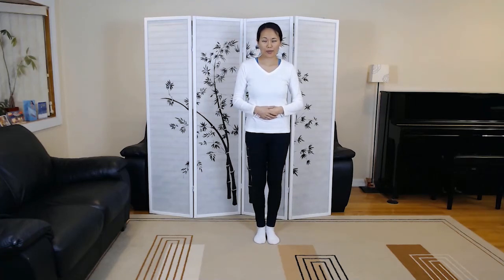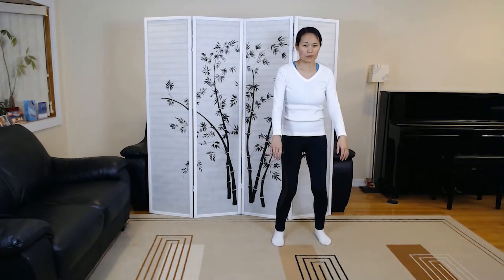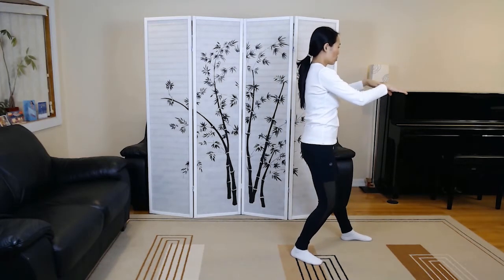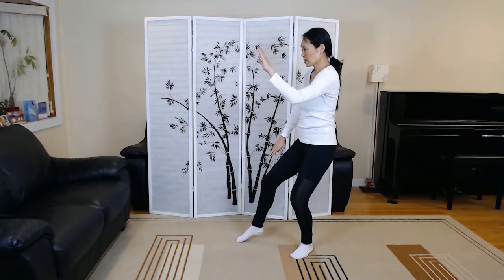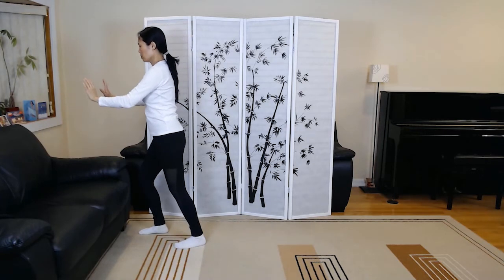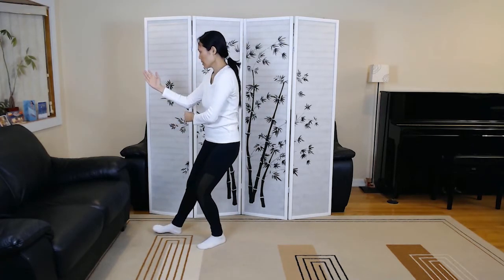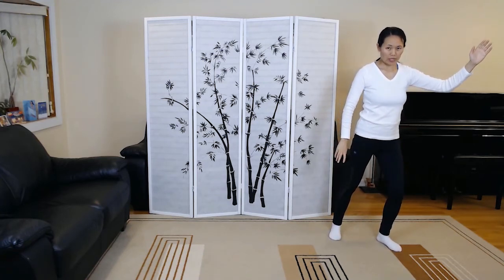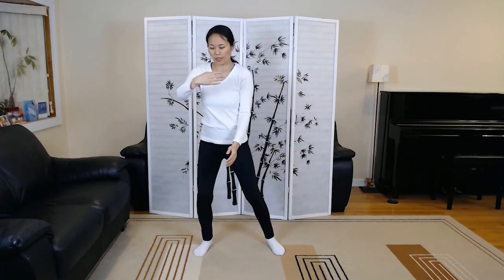Tai Chi Yang Style 37 Form - First 23 Movements in Mirror Image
Mirror image of the first 23 movements of the Yang Style 37 Short Form Tai Chi.